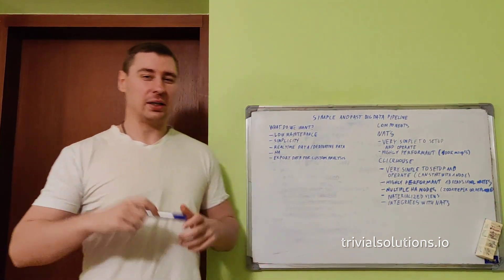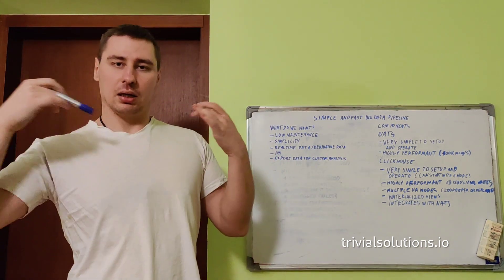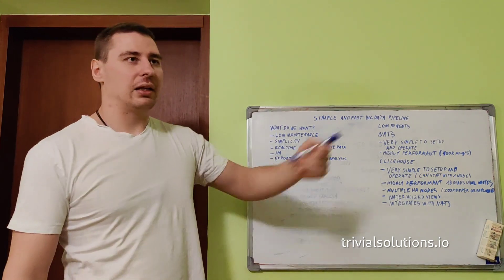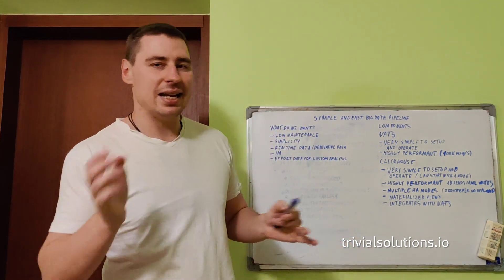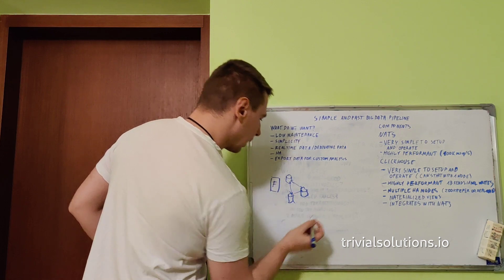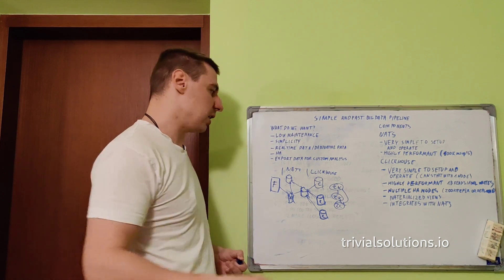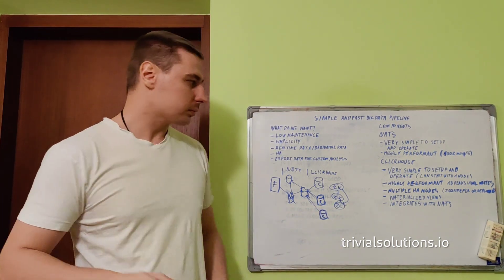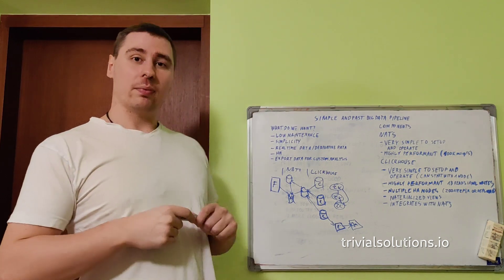Simple and blazing fast data ingestion pipeline with NATS and Clickhouse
here. Today I talk about my favorite way to setup highly performant, simple and easy to maintain data ingestion pipeline.